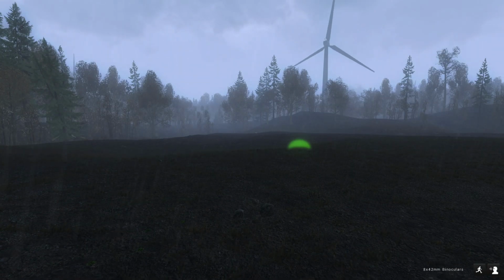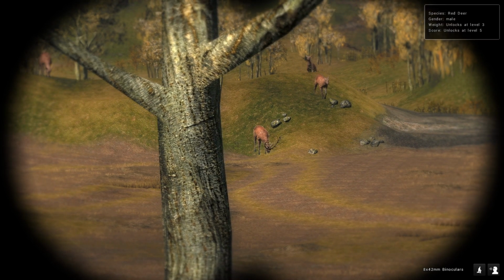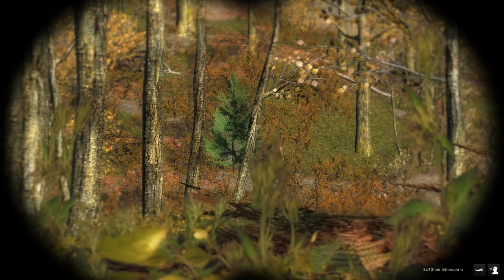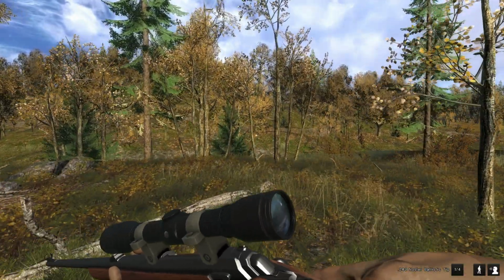Starting theHunter Classic in 2022 - Fallow Deer Hunt with .243 Bolt Rifle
Hello Everyone!

Today I am playing theHunter Classic for the very first time and I am hunting Fallow Deers with .243 Bolt Rifle.

Timestamps
0:00 Intro
0:38 Start of a Journey
2:02 Beginning of the Hunt
2:53 Confirming First Kill
3:42 Confirming Second Kill
4:20 Confirming Third Kill
4:45 Confirming Fourth Kill and Outro